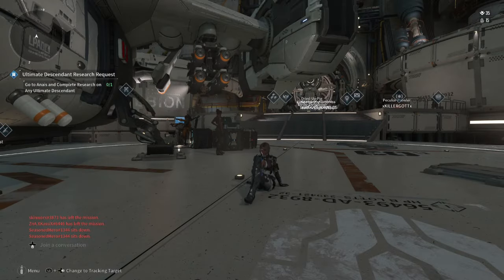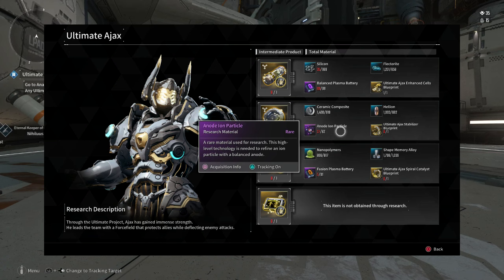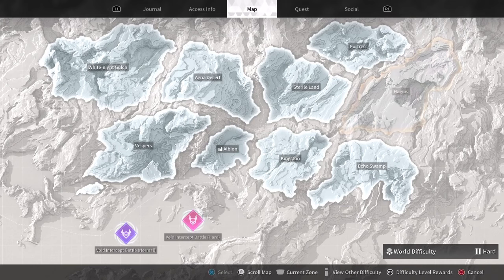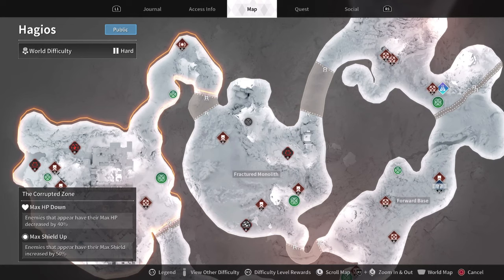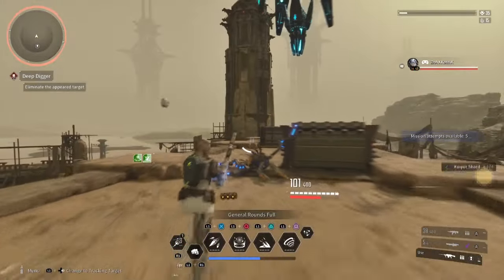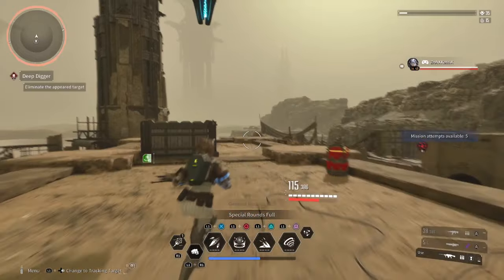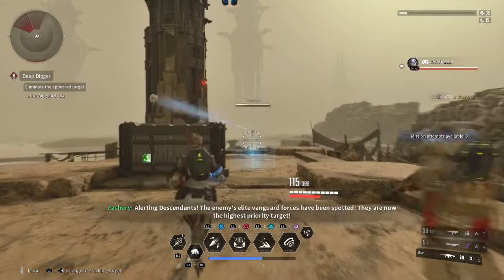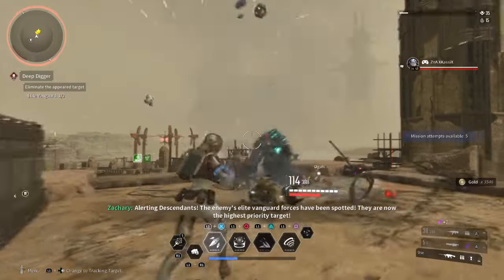Unlock the Secret of the Easiest Anode Ion Particle Farm! - The First Descendent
If you're looking for the easiest Anode Ion Particle farm in The First Descendent, look no further! Watch this video to discover the best method to collect Anode Ion Particles effortlessly for your ultimate Ajax!

Enjoy :D